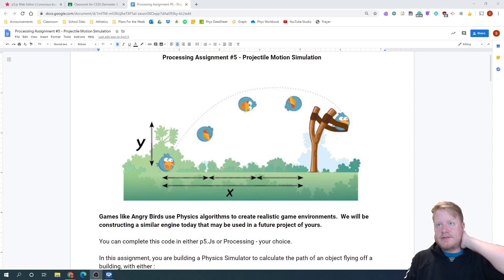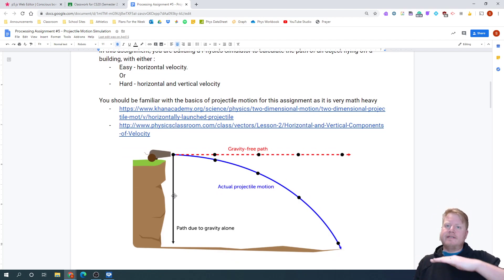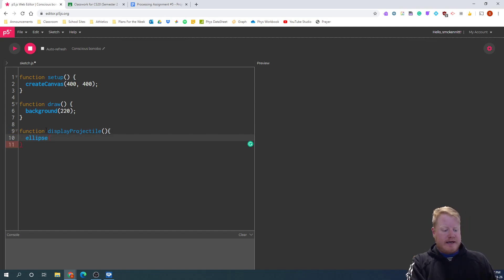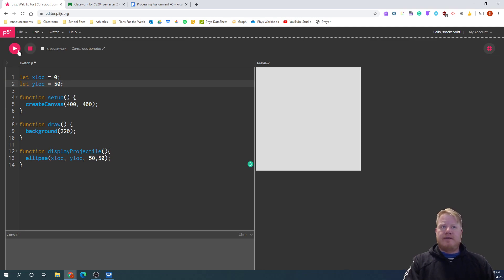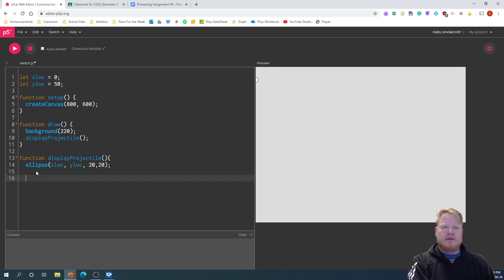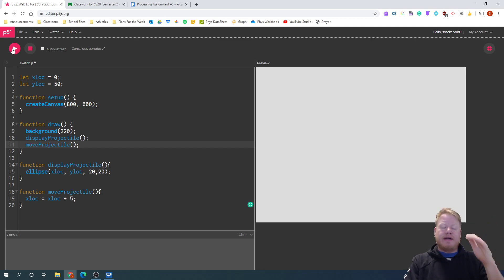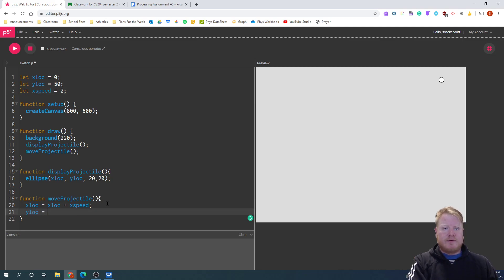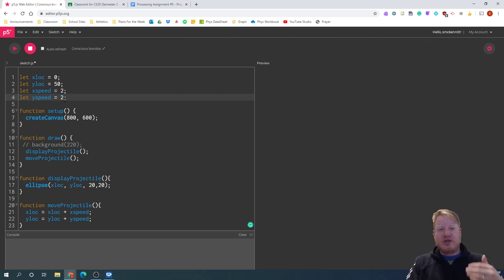CS20 - Projectile Motion p5.js (Part 1)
Getting an object to move across the screen